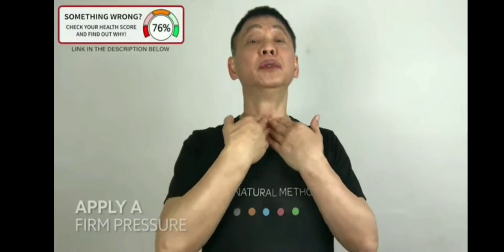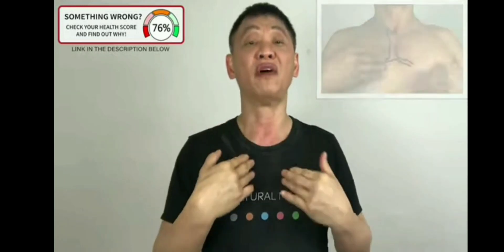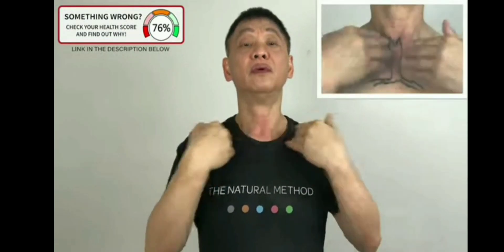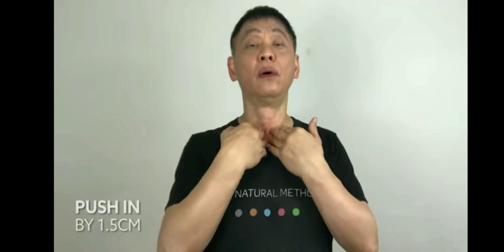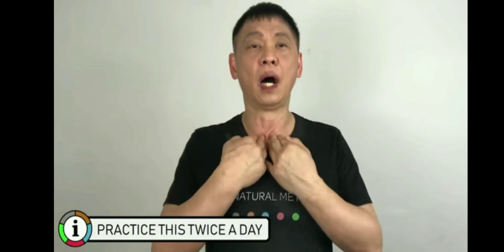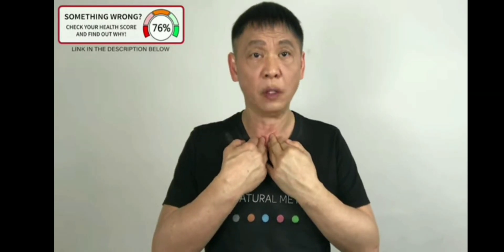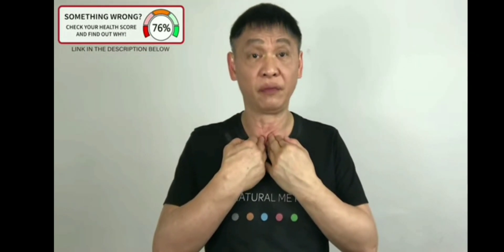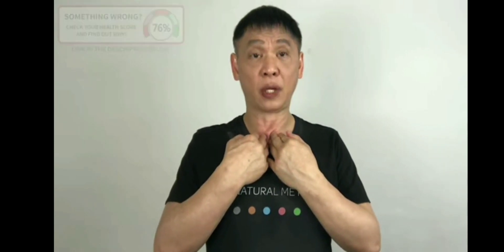مش دكتورة ولكن- تقوية الرئتين بافضل التمارين للجهاز التنفسي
المعالج:  Austin Goh مش دكتورة ولكن- تقوية الرئتين بافضل التمارين للجهاز التنفسي

للحصول علي منتجات البروبيوتك
كيفر
كمبوتشا
ساوركراوت

كيمتشي

وغيره من المنتجات الغنية بالبكتيريا النافعة لاصلاح الامعاء والجهاز الهضمي والمناعة

تواصل معنا واتس اب علي الرقم